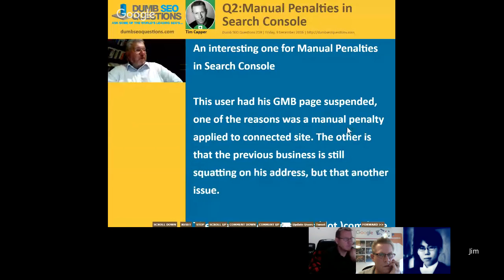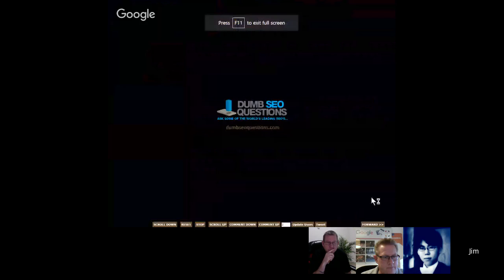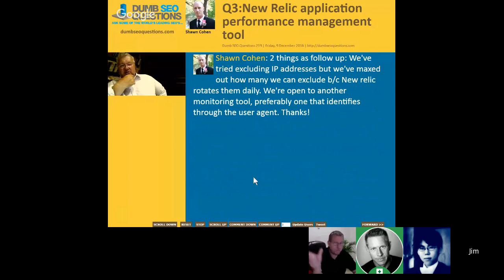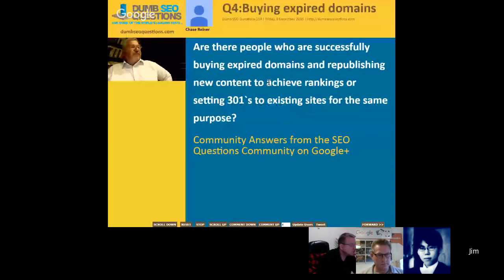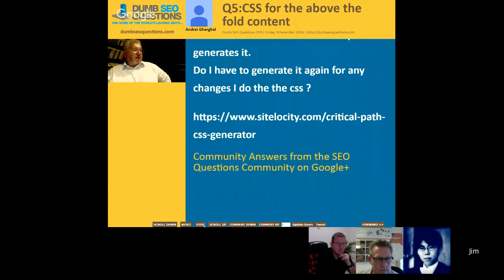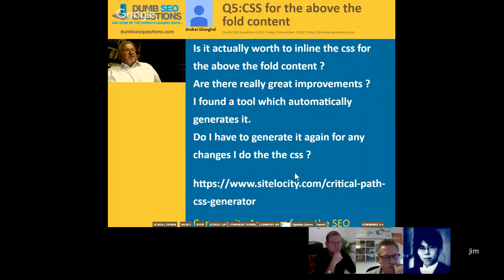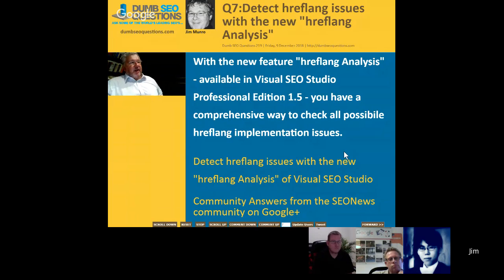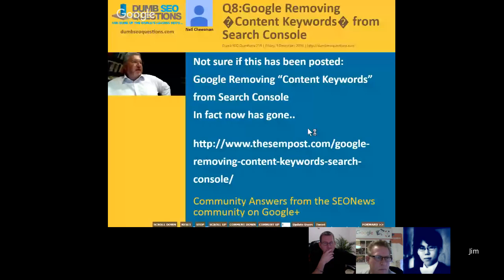Dumb SEO Questions 219 - Search Console Penalties / Messages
We meet every Thursday to answer the SEO Questions asked on the SEO Questions community on G+. You are welcome to post your own questions and/or join our DSQ Panel to discuss your issue live on air.

Cuetimes below. Read more and comment on individual questions

= Removing URLs from a sitemap file
= Manual Penalties in Search Console
= New Relic application performance management tool
= CSS for the above the fold content
Weekly SEO News Roundup

= Trump Supporters` Client Accounts Canceled
= Detect hreflang issues with the new "hreflang Analysis"
= Google Removing “Content Keywords” from Search Console

We put dumb seo questions to some of the world's leading SEO practitioners. As well as answering our regular questions, this week we'll be covering Search Console Penalties / Messages in depth.